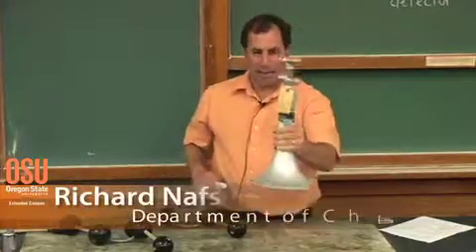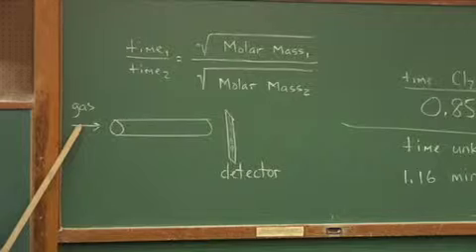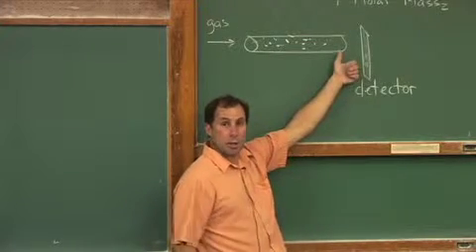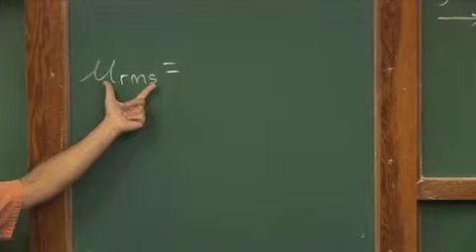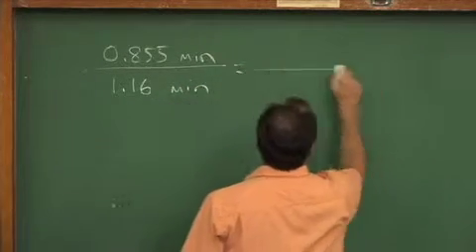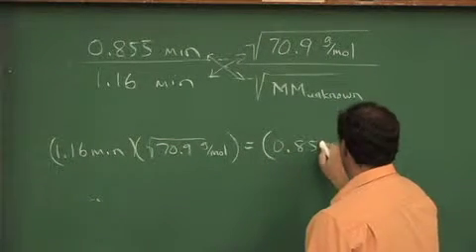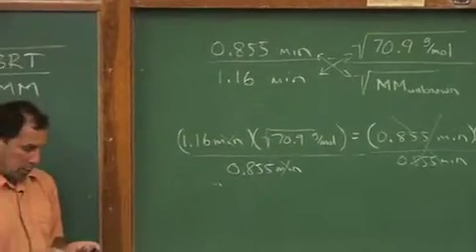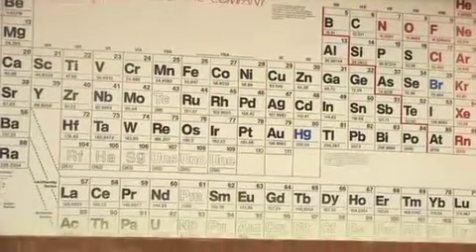What Gas is That? (using Molar Mass)